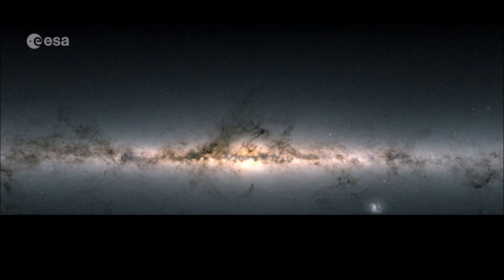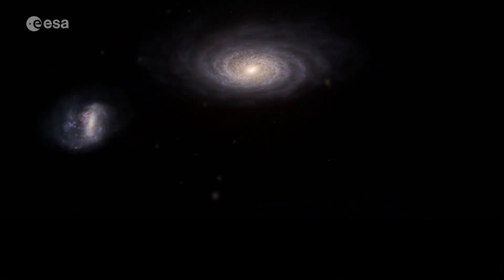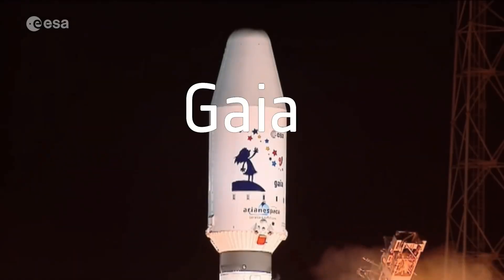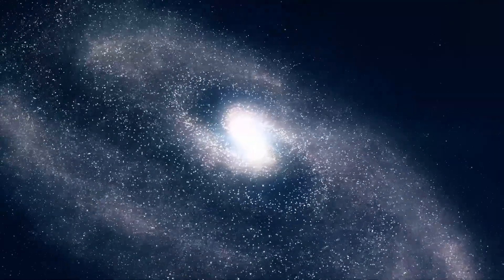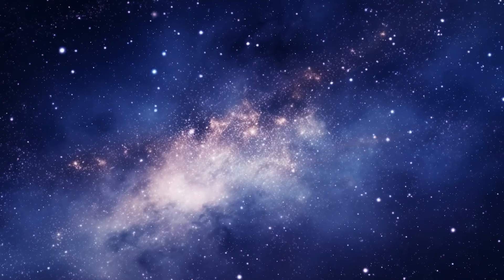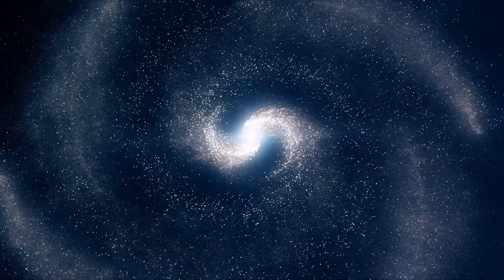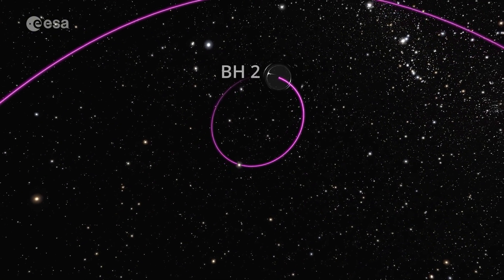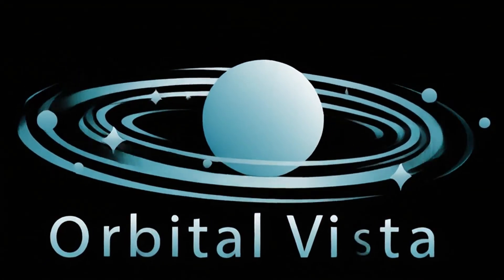Milky Way Reimagined: Gaia's Visuals and Science that rewrites History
Take a breathtaking journey across our galaxy in this immersive Milky Way exploration, featuring the best animations and scientific breakthroughs from the European Space Agency’s Gaia mission.

This video combines two powerful narratives: the stunning visuals of the Milky Way created using Gaia's precise data, and the story of how ESA’s mission is rewriting everything we thought we knew about our galaxy.

✨ From visual beauty to groundbreaking science — this is the Milky Way like you've never seen before.

🎙️ Voice Over: Hafsa Zulfiqar
📽️ Footage Credit: European Space Agency (ESA) – original source from ESA’s official YouTube channel

ESA's Gaia mission continues to reshape our understanding of space with unparalleled accuracy and vision.